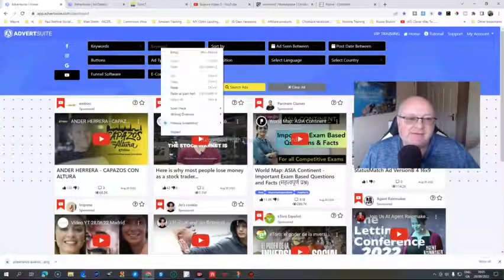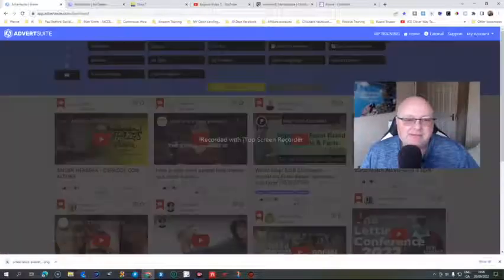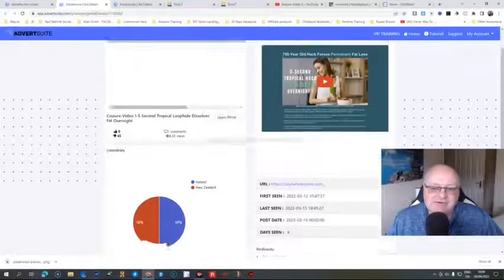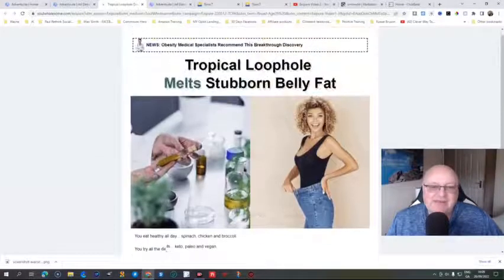AdvertSuite 2.0 Unlock the Power of Affiliate Marketing and Maximizing Sales with Clickbank!"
Affiliate marketing is one of the most effective ways to monetize your website or blog. With the right tools and strategies, you can maximize your earnings and take your online business to the next level. In this article, we'll take a deep dive into the world of affiliate marketing, exploring the benefits of AdvertSuite 2.0 and Clickbank and how they can help you achieve success.

Affiliate marketing is a performance-based marketing model where a business pays its affiliates for promoting its products or services. The affiliate earns a commission for each sale made as a result of their efforts. This can be a lucrative source of income for website owners and bloggers who have a large following.

The Benefits of AdvertSuite 2.0
AdvertSuite 2.0 is a powerful tool for affiliate marketers that helps you find profitable ad campaigns and track your results. With its advanced features, you can easily find winning campaigns, spy on your competition, and optimize your ad campaigns for maximum profits.

One of the key benefits of AdvertSuite 2.0 is its ability to help you save time and money. By automating many of the manual processes involved in affiliate marketing, you can focus on the things that matter most – creating great content and promoting your products.

AdvertSuite 2.0 also provides detailed analytics and reporting, allowing you to track your progress and make data-driven decisions. This information can help you make informed decisions about which campaigns to promote and how to optimize your advertising strategy.

Maximizing Sales with Clickbank
Clickbank is one of the largest and most established affiliate networks, offering a vast selection of digital products in a variety of niches. With its wide range of products and high commission rates, Clickbank is an excellent platform for affiliate marketers to promote products and earn commissions.

One of the keys to success with Clickbank is choosing the right products to promote. To maximize your earnings, it's important to find high-converting products that are relevant to your audience. With AdvertSuite 2.0, you can easily find the best products to promote and create effective campaigns that drive sales and increase your earnings.

Another important factor in maximizing your earnings with Clickbank is building a strong relationship with your audience. By providing valuable information and engaging with your followers, you can build trust and establish yourself as an authority in your niche. This can help you drive more sales and increase your commissions.

Key Takeaways
AdvertSuite is a powerful advertising tool that uses AI to optimize campaigns and improve ROI.
AdvertSuite offers advanced targeting options, real-time reporting and analytics, and a wide range of ad formats.
AdvertSuite is cost-effective and accessible to businesses and individuals of all sizes.

In conclusion, AdvertSuite is a valuable tool for businesses and individuals looking to improve their advertising results and maximize their return on investment from advertising campaigns. Whether you're a seasoned advertiser or just starting out, AdvertSuite is a great choice for achieving your advertising goals.

Full Funnel Access to Advertsuite Yes I Want This ONE-TIME OFFER!

“This is not a get rich quick program nor do we believe in overnight success. We
believe in hard work, integrity and developing your skills if you want to earn more
financially. As stipulated by law, we can not and do not make any guarantees about
your ability to get results or earn any money with any of our products or services, or the
products and services we recommend. The average person who buys any "how-to"
information gets little to no results. Any references or examples used within this page,
or by someone on this page or video, are real and documented but are used strictly for
example purposes only. Your results will vary and depend on many factors, including
but not limited to your background, experience, and work ethic. All business entails risk
as well as massive and consistent effort and action. If you're not willing to accept that,
please DO NOT PURCHASE ANY PRODUCTS FROM THIS PAGE